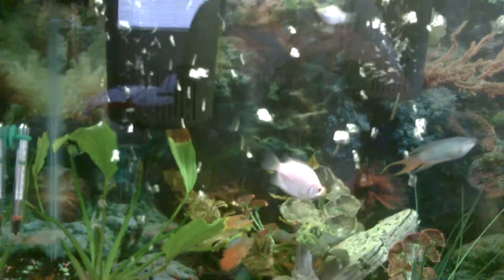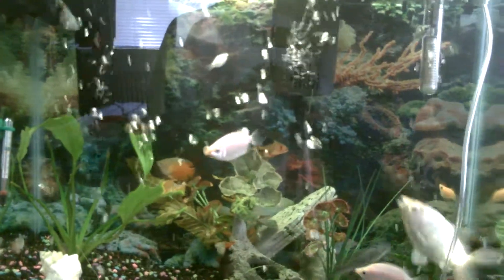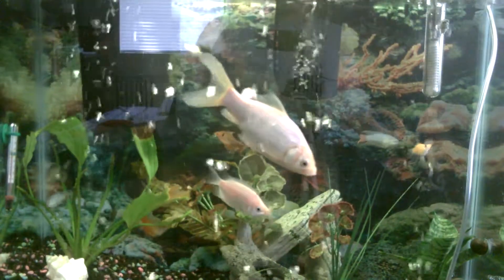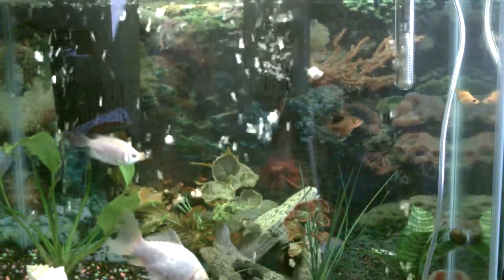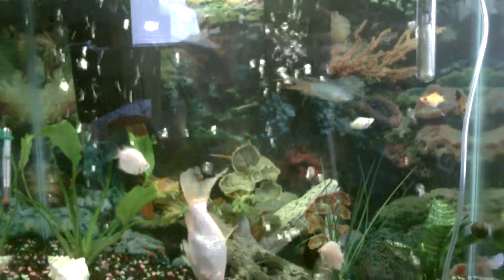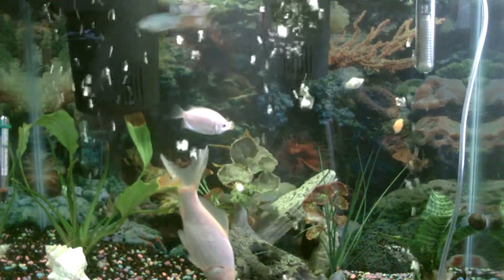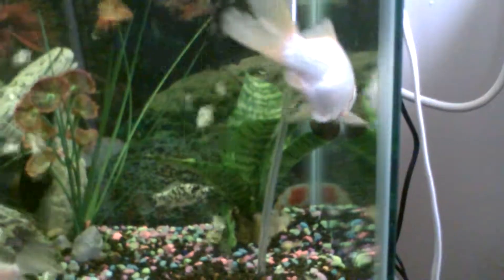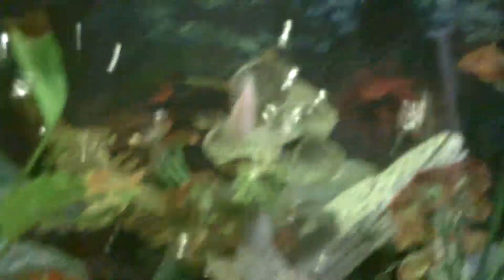5 minute monday (episode 3)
I'm also going to get more plants after I get the other stuff.